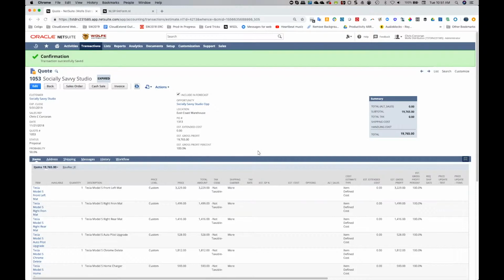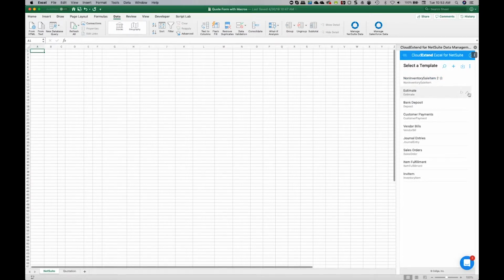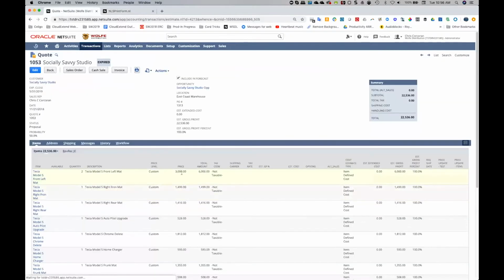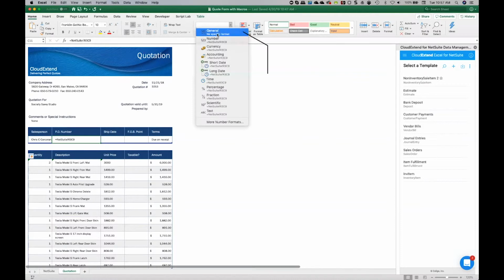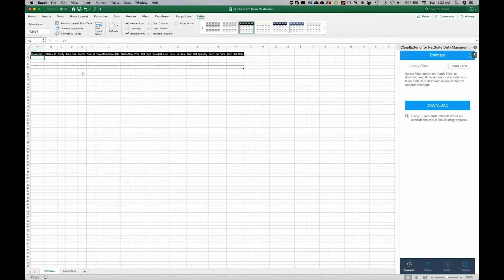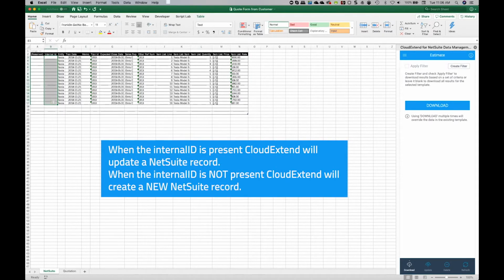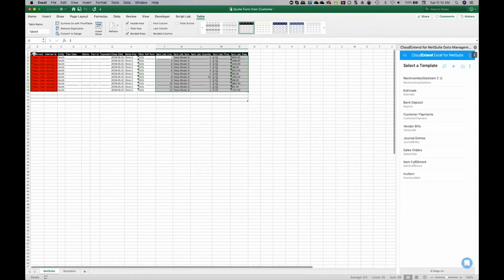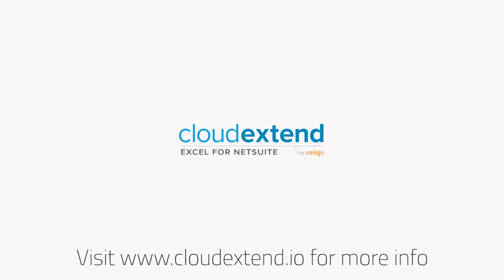Creating, Editing, and Displaying NetSuite Quotes in Excel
Learn how to view, edit, and create NetSuite quotes in Excel using CloudExtend Excel for NetSuite. Send your customers beautiful quotes based off Excel templates. If you've got more than just a few lines on your quote or you need to perform complex pricing calculations do it all in Excel in record time.